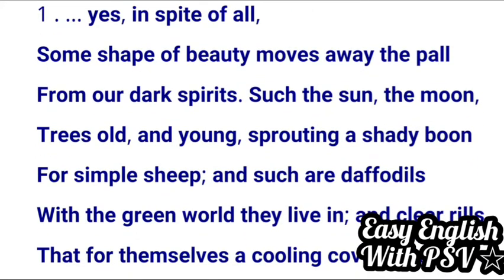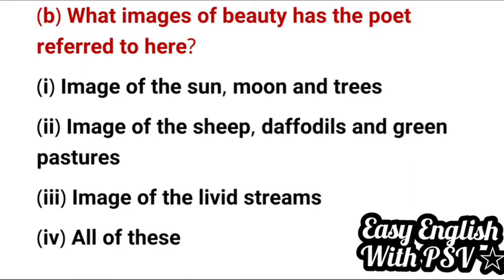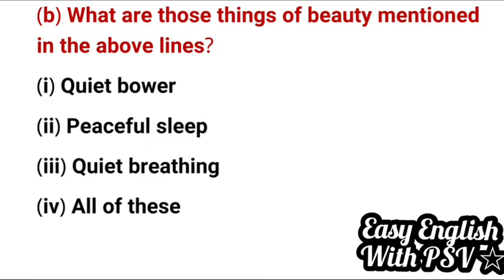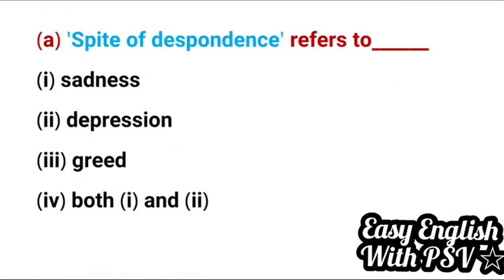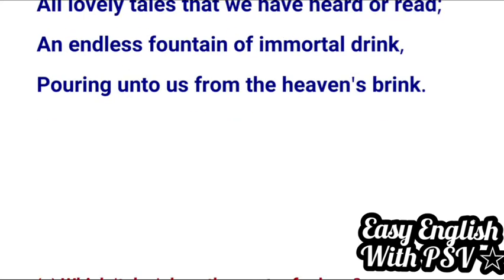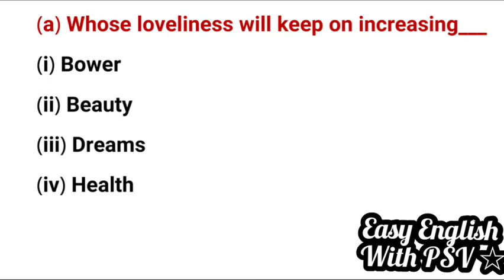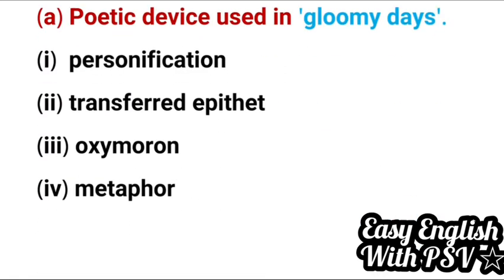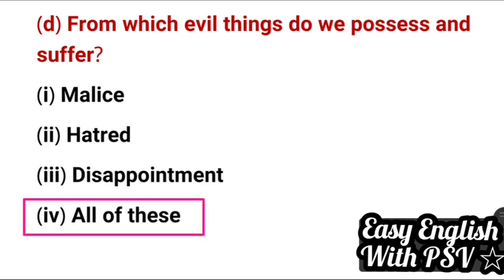Extract Based MCQs A Thing of Beauty Class 12| 24 important extract based MCQs explained in Hindi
In this video I have added 24 most important extract based multiple choice questions according to the latest syllabus of CBSE 2021 where I have explained each and every question both in English and in Hindi.
After watching this video you will be able to understand the lesson completely you'll also be able to answer whatever questions are going to be asked in your examination.

for more MCQs check below

the third level

should Wizard Hit Mommy

keeping Quiet

the rattrap

a thing of Beauty

Together we can create history.
Thank you very much for your support and appreciation.